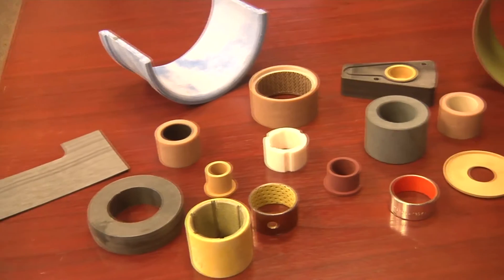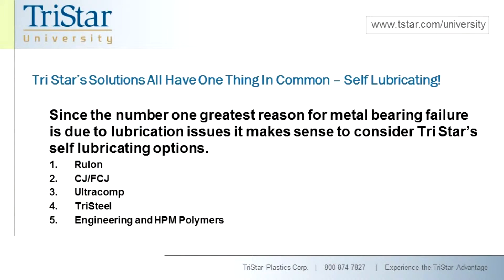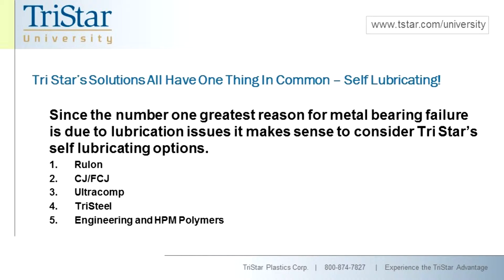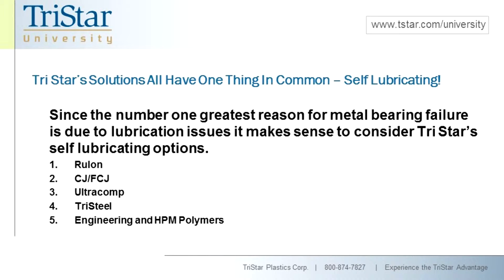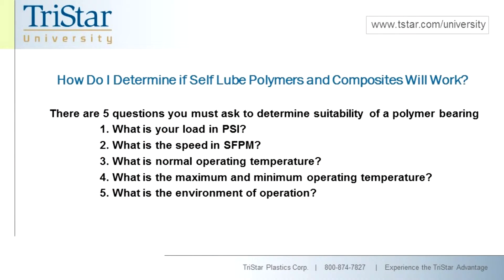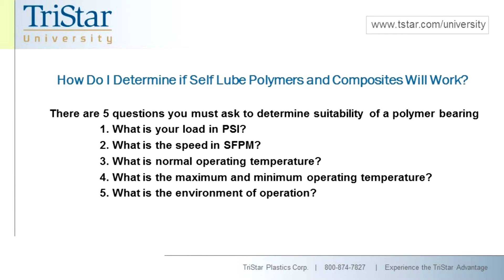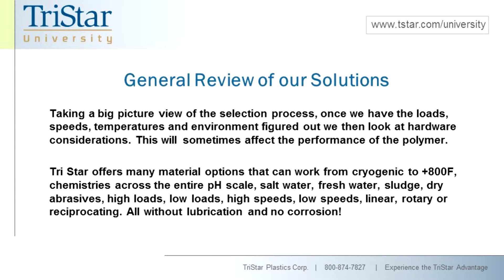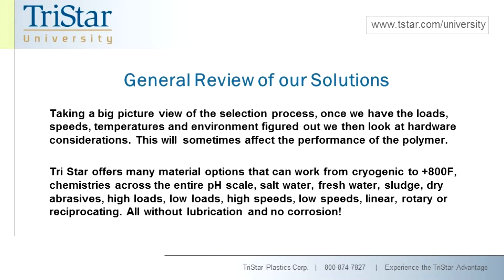Bearing Failure Video (4/4) -TriStar's Self-Lubricating Bearing Solution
Bearing Failure Video #4 -TriStar's self-lubricating bearing solution for metal bearing failures